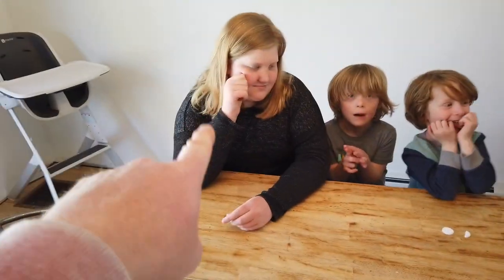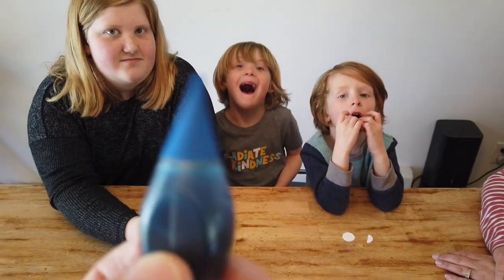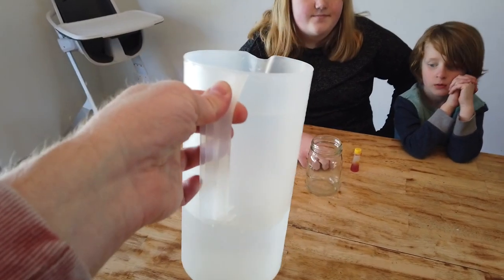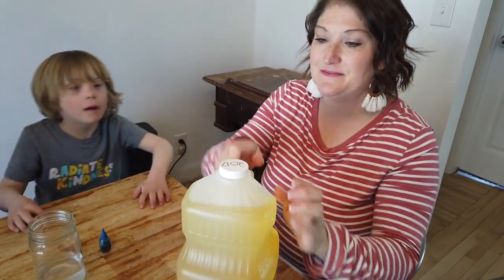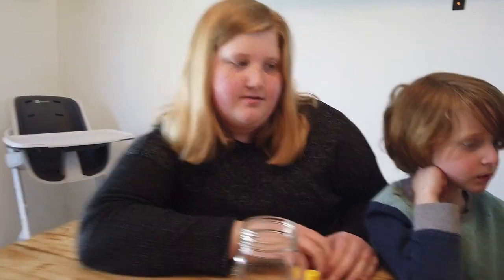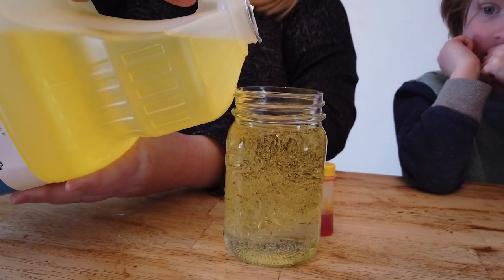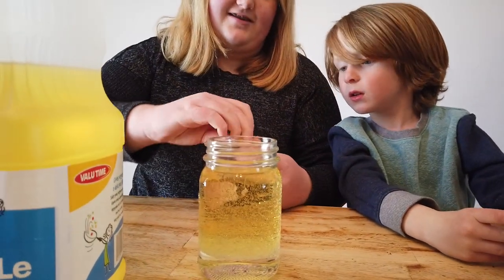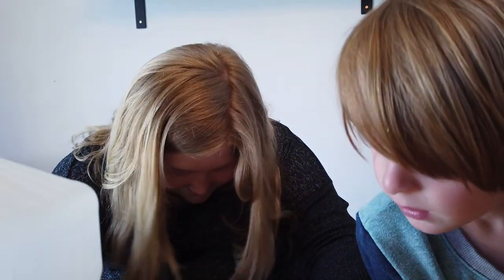How to Play Lava in a Jar | Activity for Families & Kids | The Genius of Play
Watch Alan Lawrence of @ThatDadBlog share one of his family’s favorite play activities: Lava in a Jar! To complete this activity, all you need is a clear plastic bottle/jar, a bottle of vegetable oil, water, Alka Seltzer, and food coloring.

Play is critical to our physical and emotional well-being at any age. for more play ideas and to learn about the benefits of play.